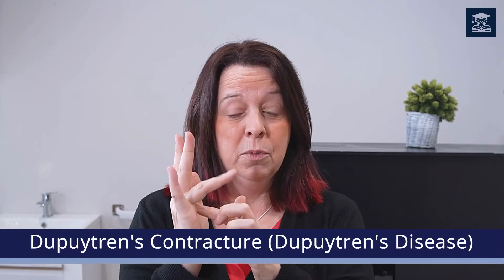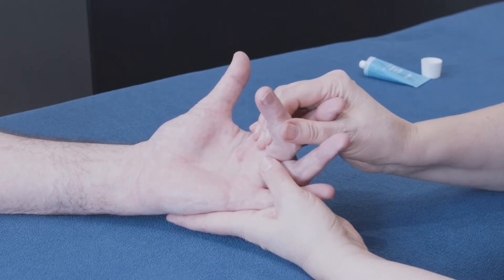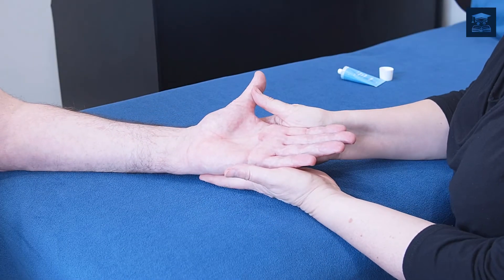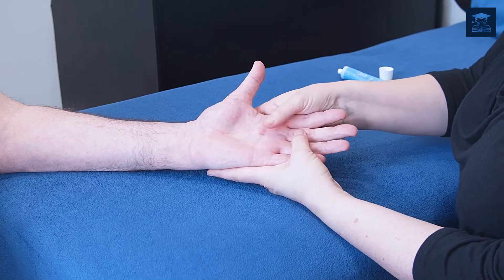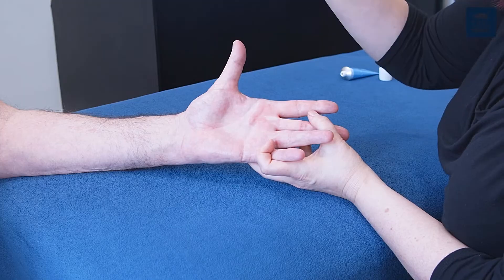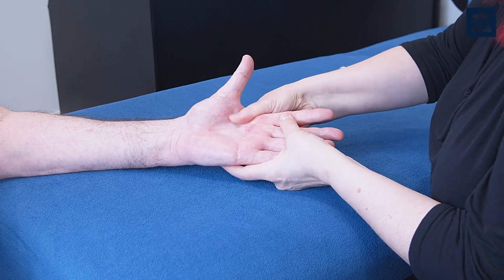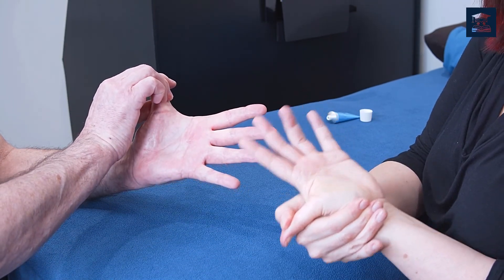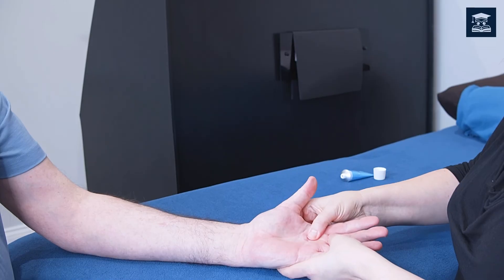Massage and Stretching for Dupuytren's Contracture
Dupuytren’s contracture (also called Dupuytren's disease) is a condition that can cause the fingers to contract, sometimes meaning that the person loses normal functioning of the hands.

First, to explore some of the myths that surround Dupuytren’s, this condition is not caused by overuse, operating machinery, or too much golf, nor is it a virus.

Rather it is a thickening of the connective tissue below the skin—but on top of the tendons. In this way it is similar to scar tissue, and as it builds it pulls the fingers forward.

Its exact cause is unknown but it is thought to have a genetic link, so runs in families. It is most common in the hands but can also occur in the knuckles, the soles of the feet, and, for some men, it can develop in the penis, causing a curvature.

Three Grades of Dupuytren's Contracture

Three grades of dupuytren's contracture have been described, based on the characteristics of the fibrous tissue deformity and the presence of a contracture.

Grade 1: thickened nodule and a band in the palmar aponeurosis that may progress to skin tethering, puckering, or pitting.

Grade 2: peritendinous band with limited extension of the affected finger.

Grade 3: presence of flexion contracture.

Who's at Risk?

Dupuytren’s contracture is more common in men than women and is mainly a condition of middle age and onward. When women do get it they tend to present less severe symptoms.

Men of northern European heritage seem to be at much greater risk than other groups. There appears to be an increased chance of men with Dupuytren’s contracture also developing diabetes, but this is not yet fully understood.

Symptoms

The condition is normally painless, but is very inconvenient as the affected fingers become progressively and permanently difficult, or impossible, to use.

Surgery is often carried out to release the fingers, but with mixed results. Other specialists recommend injections or radiation treatment, but for some these cause unpleasant side effects.

Unlimited access membership education packages available from $19.95/monthly. For more information please visit: